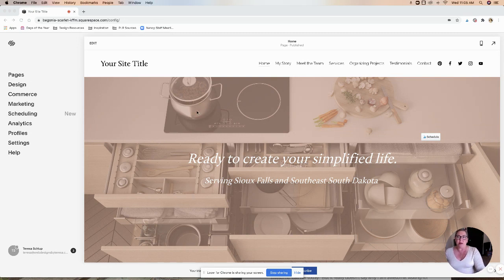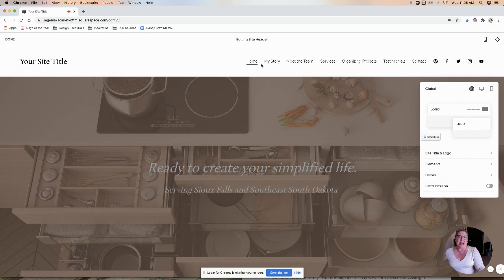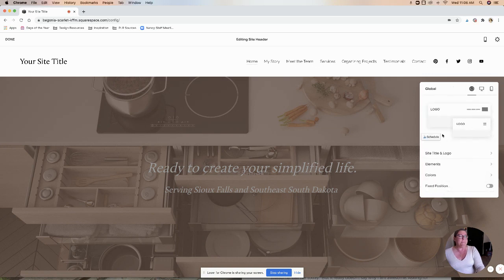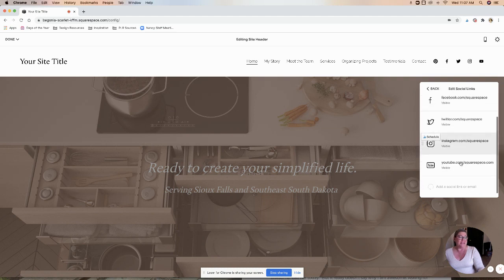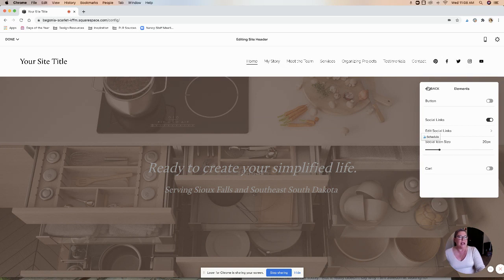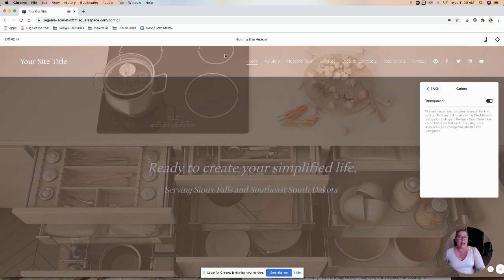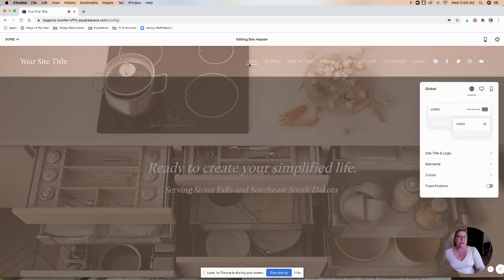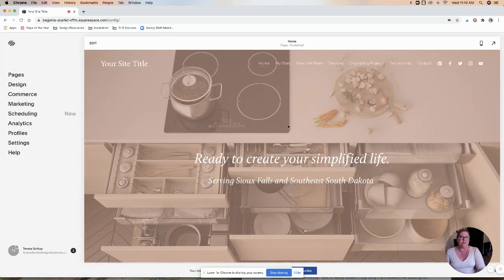Updating your Header in Squarespace